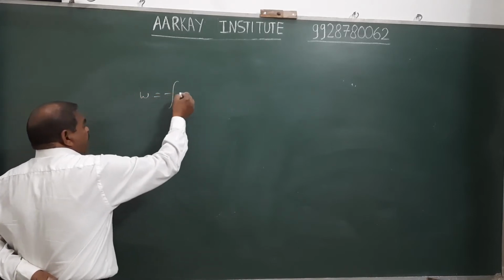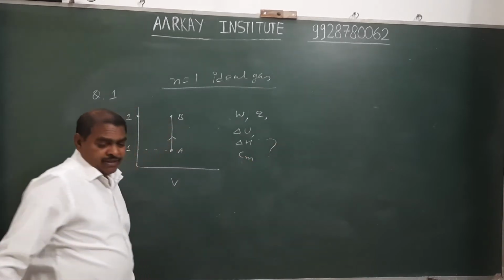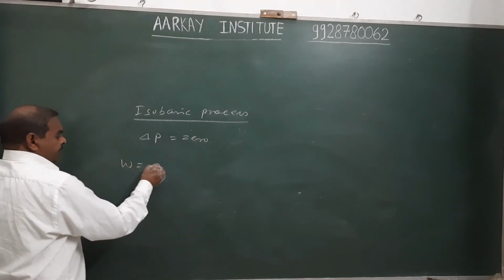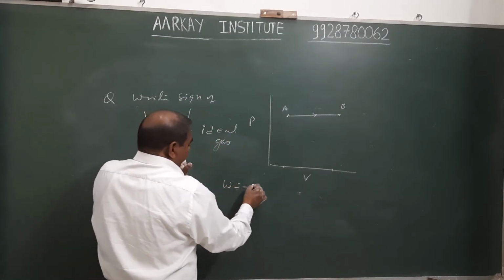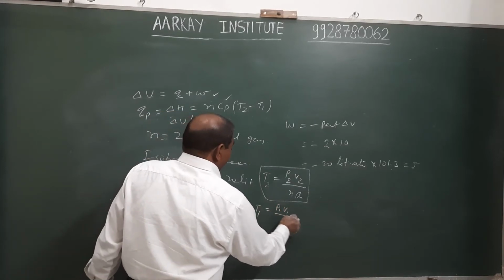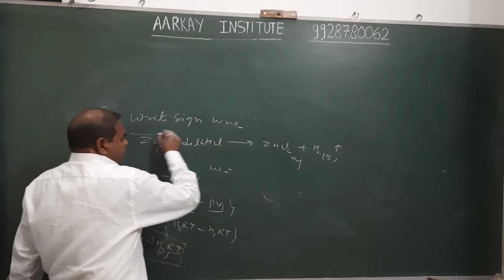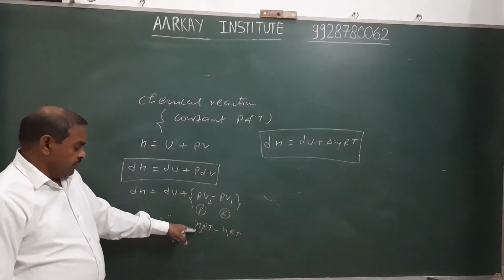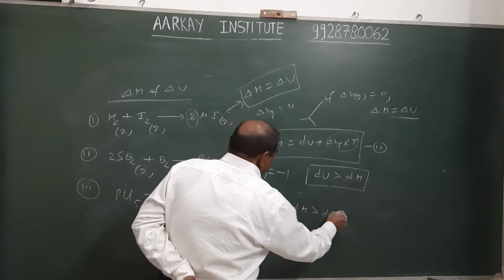THERMODYANAMICS 4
First law of thermodynamics and comparison between enthaipy change and internal energy change in ISOBARIC process.